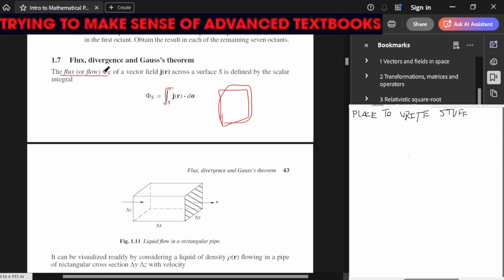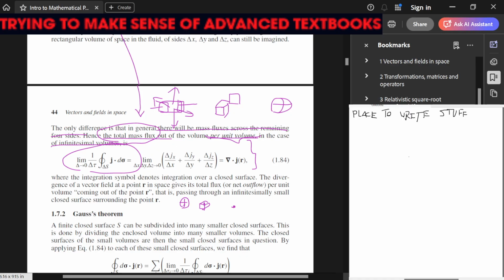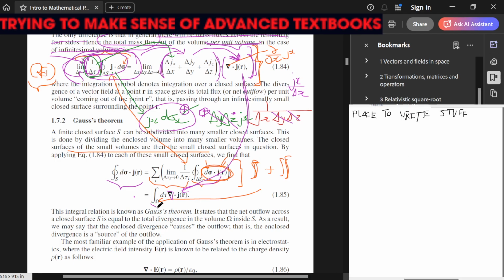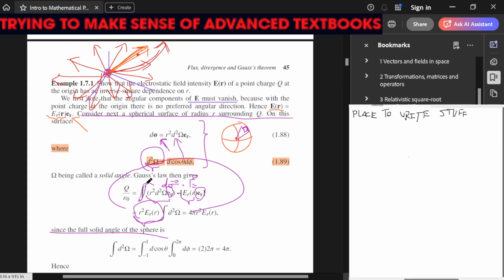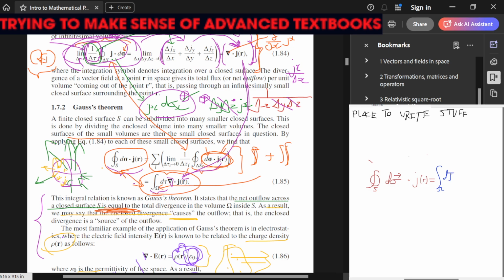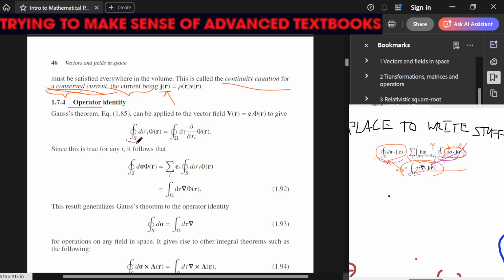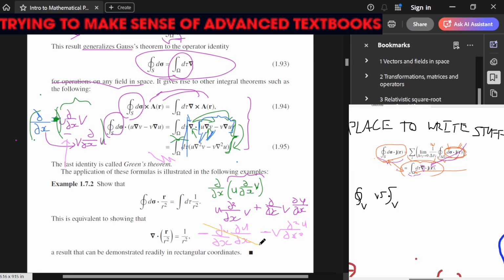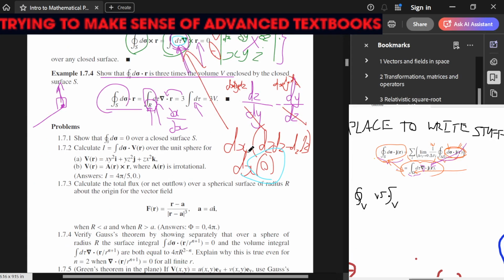[07/10/25] MAKING SENSE OF MATHEMATICAL PHYSICS #1: FLUX, DIVERGENCE, GAUSS' THEOREM